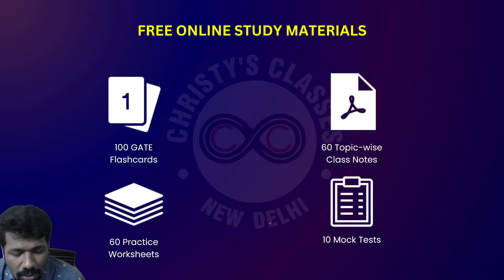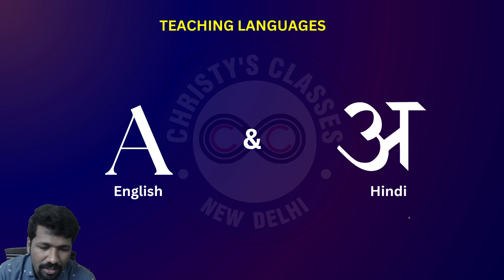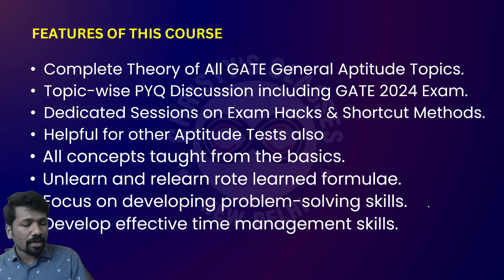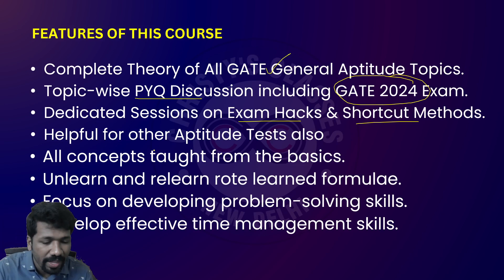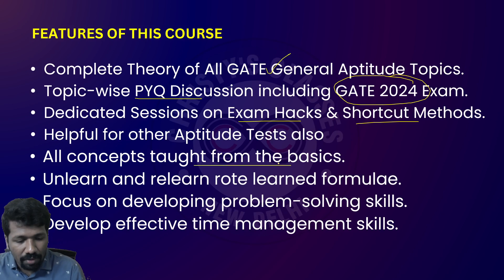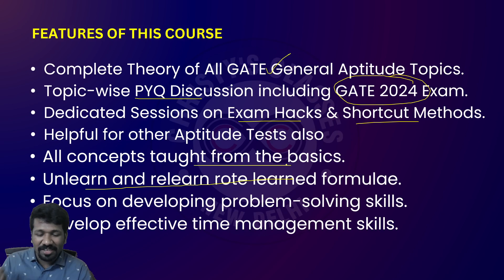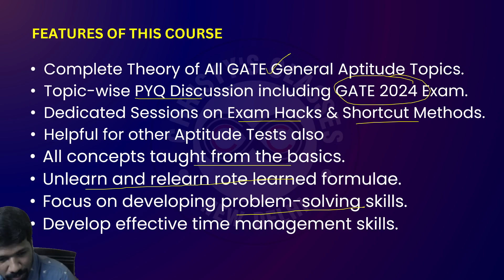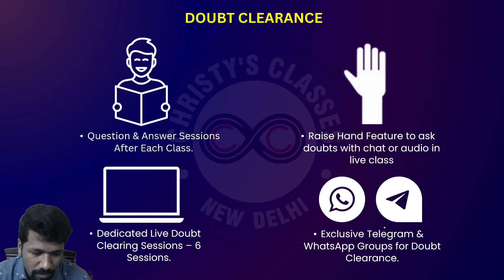GATE 2025 | General Aptitude | October 14th | Complete Course | Christy Varghese | Christy's Classes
Course Start Date - 14th October 2024

Live Course Timing - 8 PM TO 9:30 PM

66 Live Lectures + Online Study Materials + Test Series

Complete Theory of All Topics
Latest Topicwise PYQ Solutions including GATE 2024
Live Doubt Clearing Sessions
Shortcut Tricks & Exam Hacks
10 Verbal & 48 Non-Verbal Lectures
Flashcard Revision Sessions
Recordings Valid Till Gate 2025 Exam
Practice Worksheets & Mock Tests
In Hindi & English
Laptop & Mobile Access